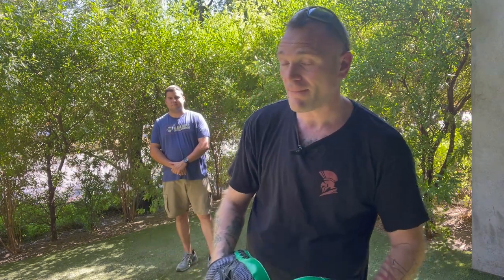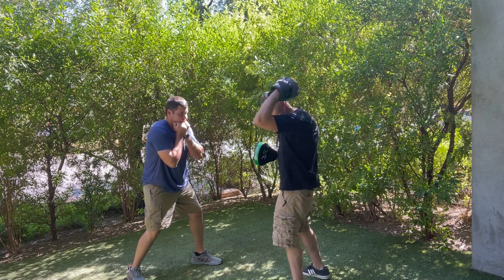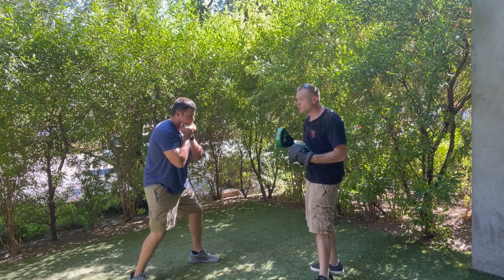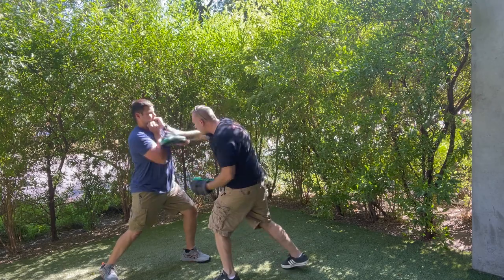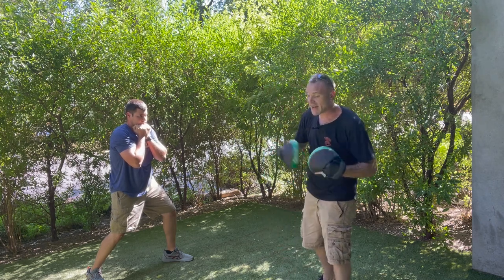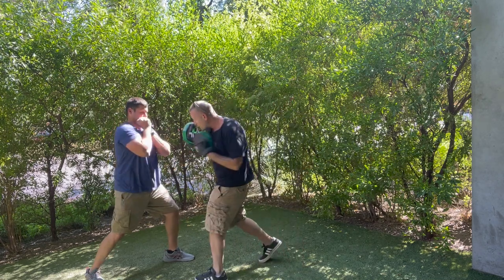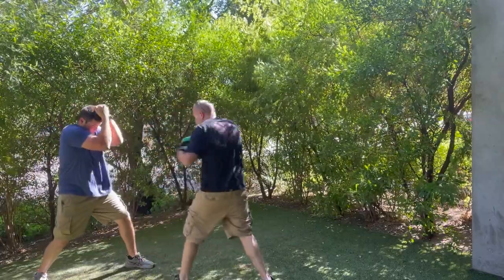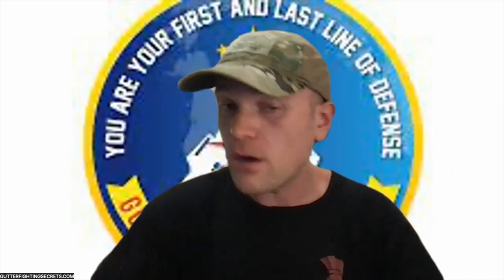Steet Boxing (How To Survive)